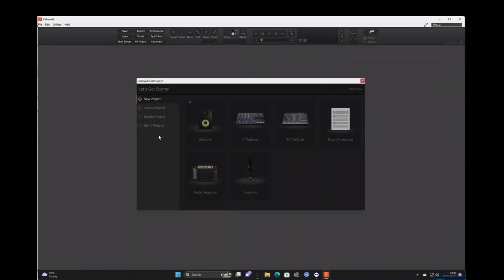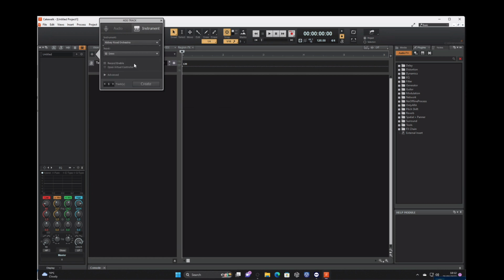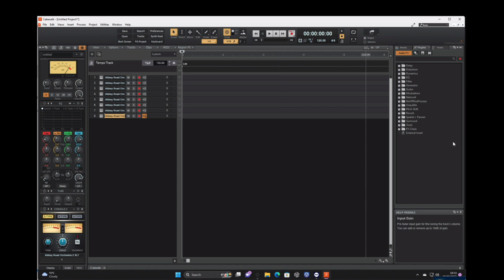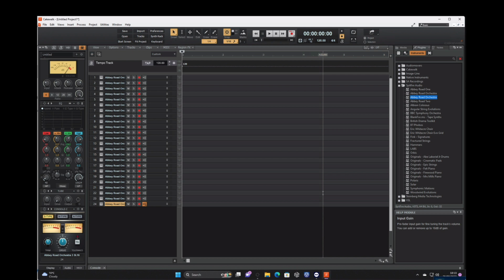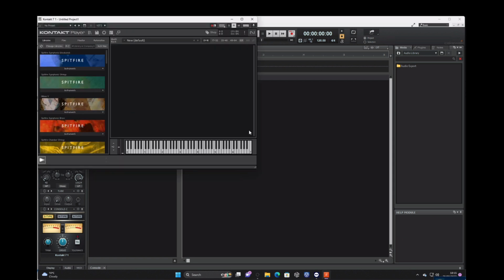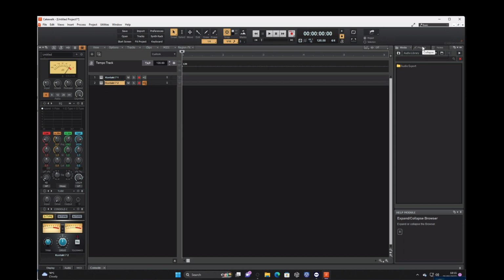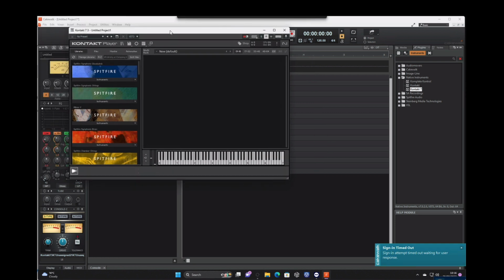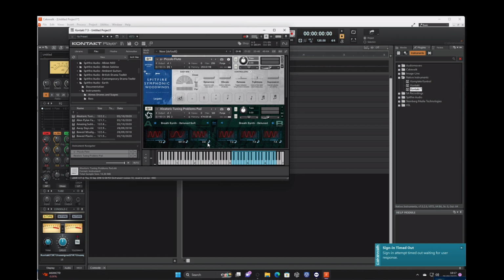How To Open Spitfire Audio Libraries In Cakewalk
Quick guide on loading installed Spitfire Audio (dedicated plugin and Kontakt based) libraries in Cakewalk for Windows.

00:00 Introduction and Requirements
00:30 Open Cakewalk and load new or existing session
00:44 3 ways to create Instrument tracks and load dedicated plugin Spitfire Audio Libraries
02:27 3 ways to create Instrument tracks and load Kontakt based Spitfire Audio Libraries
04:10 Navigating Kontakt